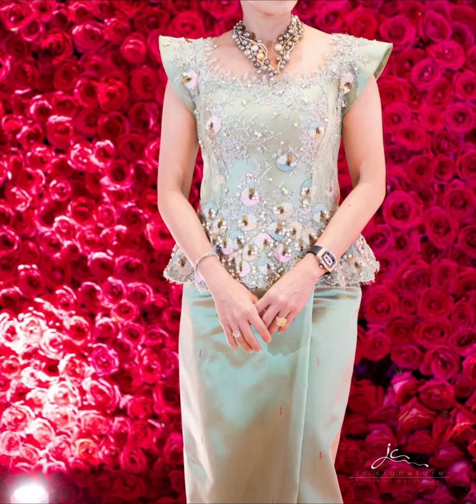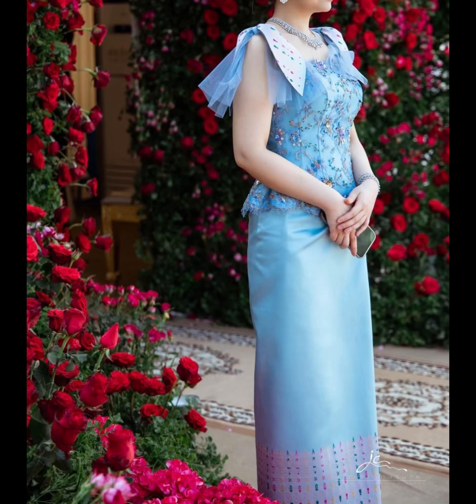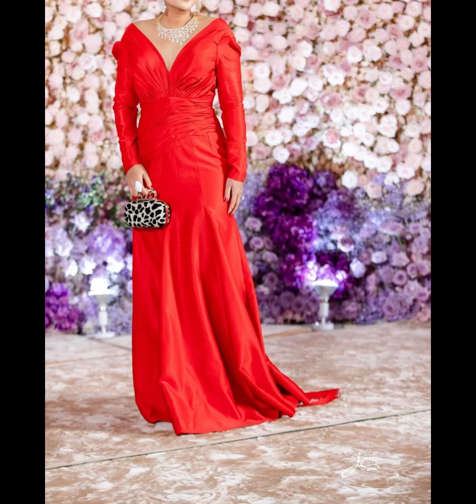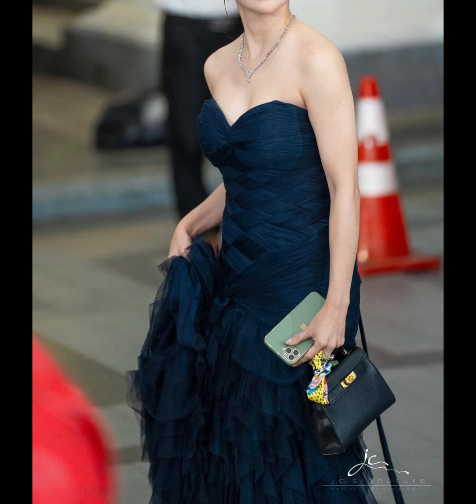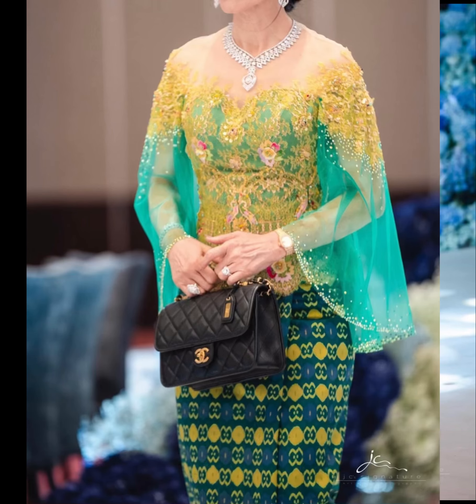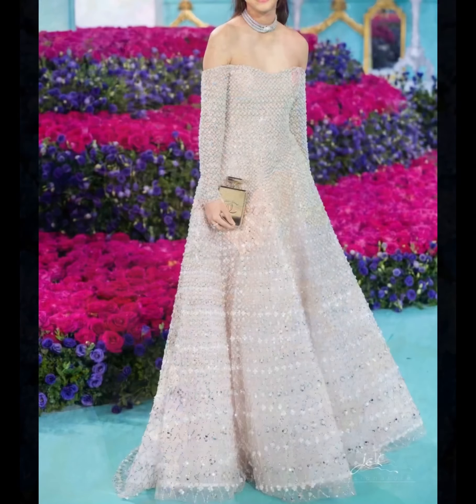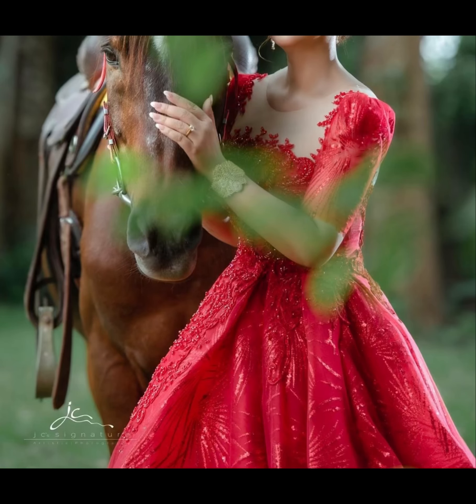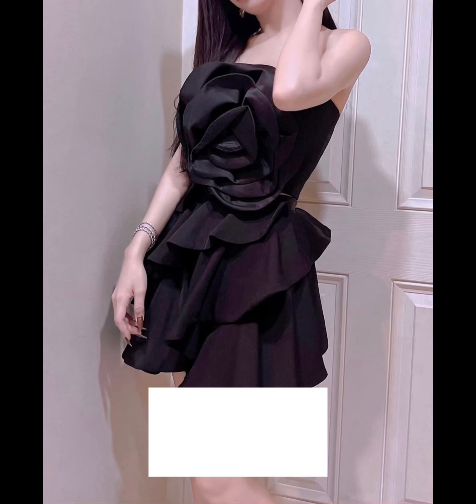Stunning designed dresses and tops for ladies joining wedding and special events. Ep. 038